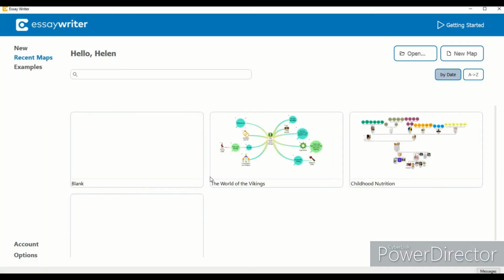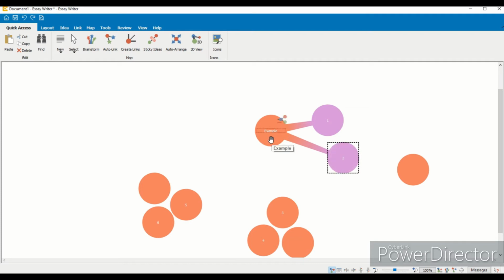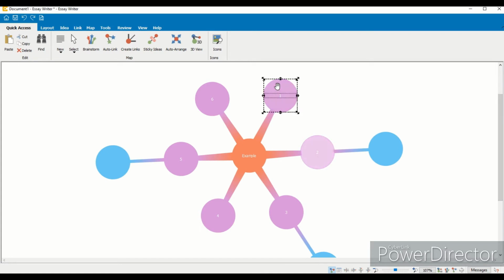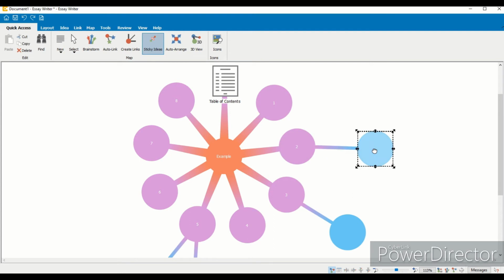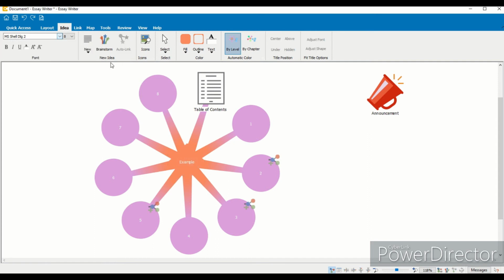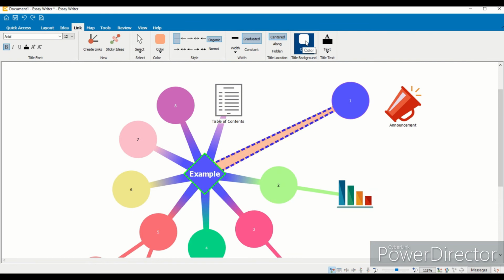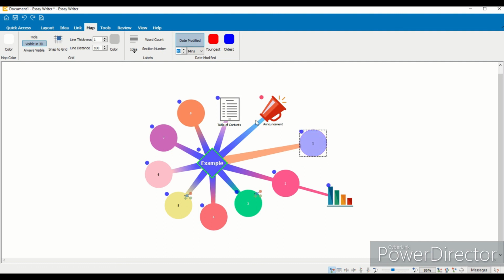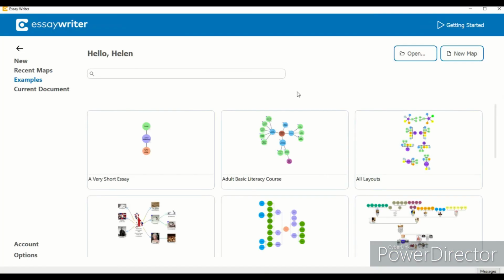Essay Writer Webinar Walkthrough [Full - with background audio]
Take a slower look through all of Essay Writer's tools and features in one video.

This walkthrough focuses on the making and development of the mind maps and essays themselves.

Further tutorials are available for more focused areas including more details.